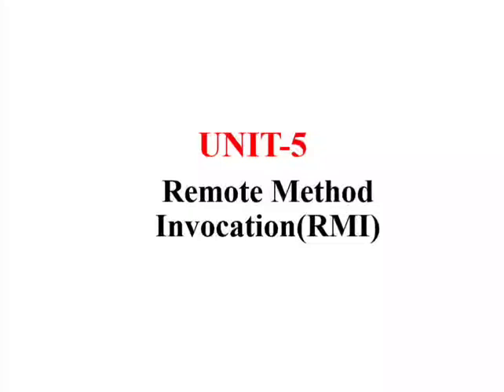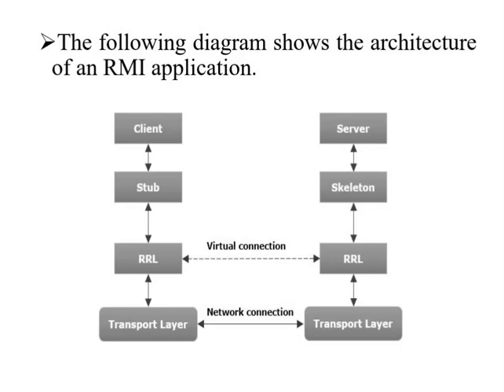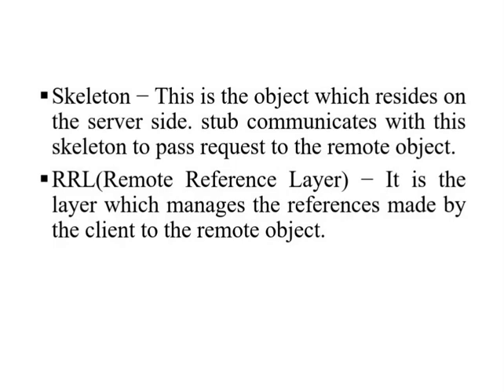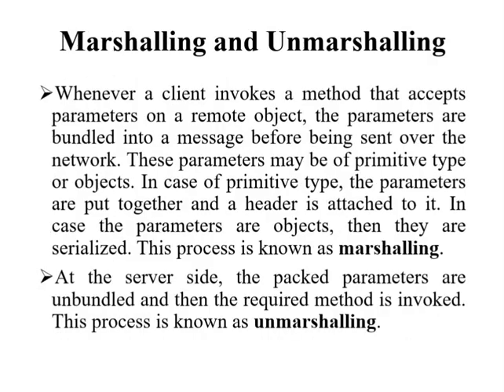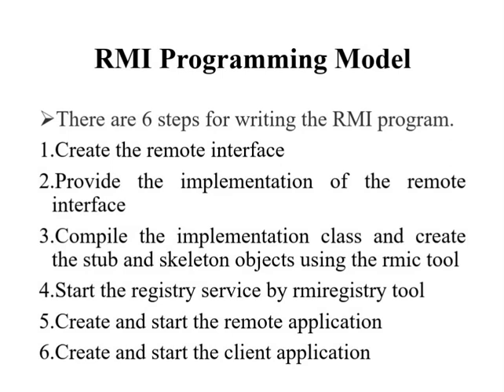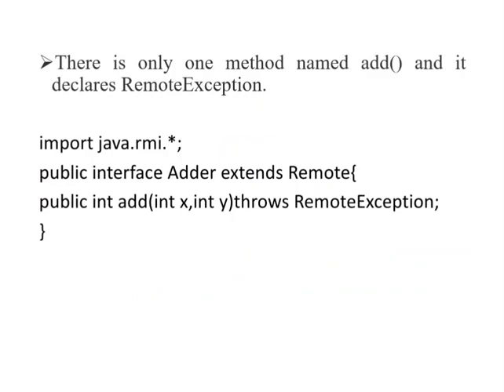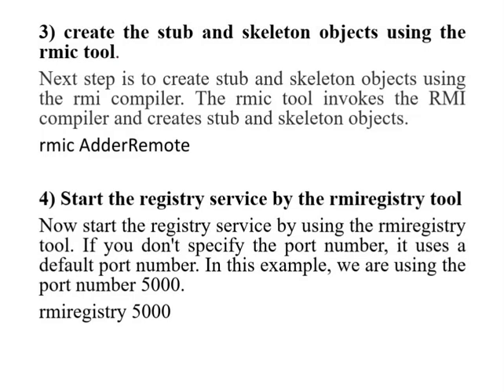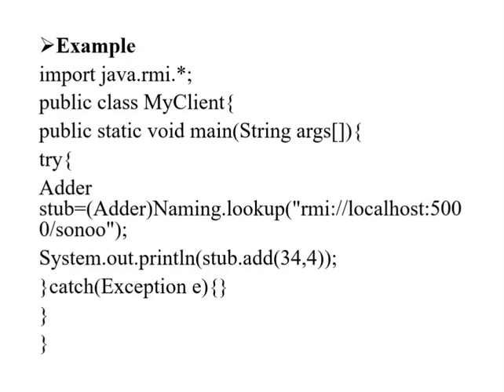AJP Lecture 1 on Unit 5